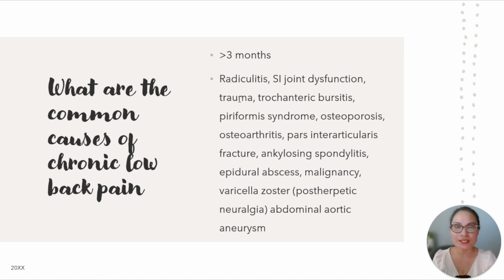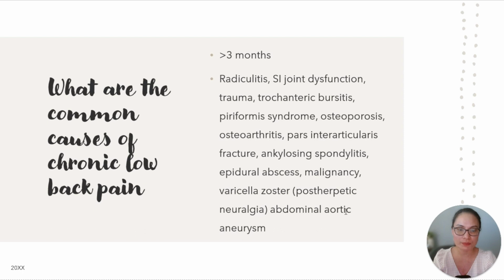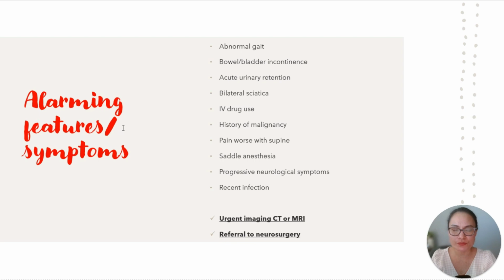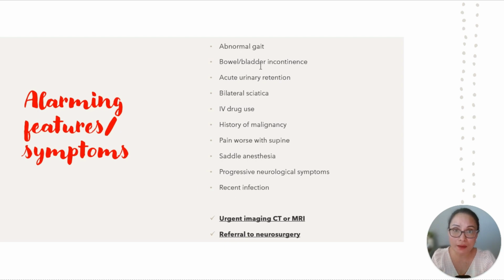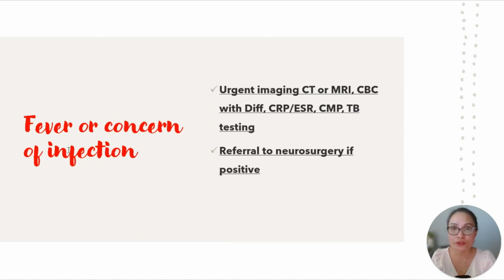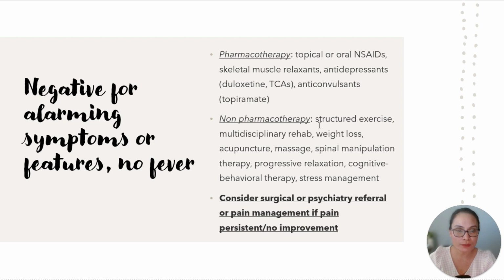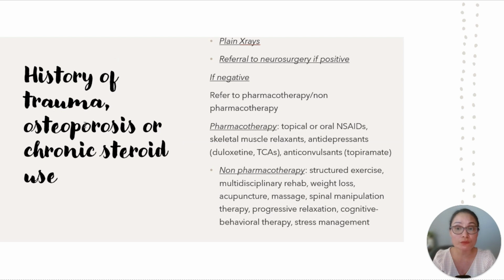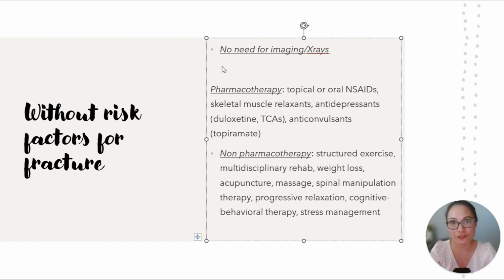Chronic Low Back Pain for Nurse Practitioner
In this video, I'm sharing important tips and reviewing common causes of chronic low back pain  to help you in your practice. The differential diagnosis for chronic low back pain can be wide, so I'll guide you through the workup process. By the end, I hope you'll feel more equipped to navigate and diagnose this common symptom with confidence.